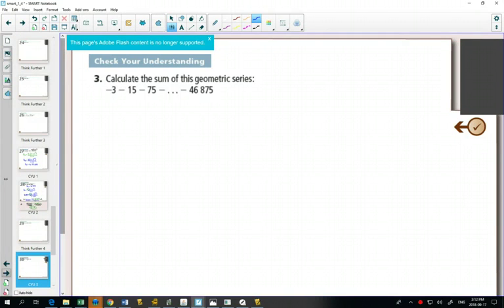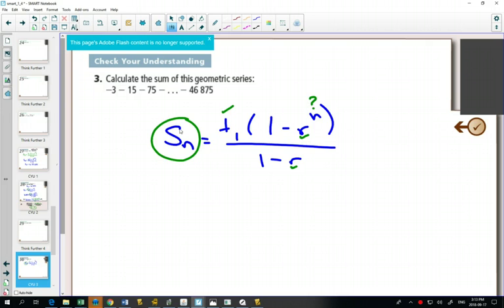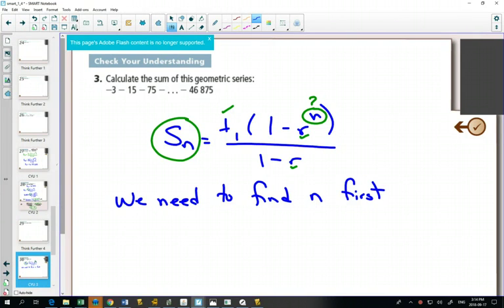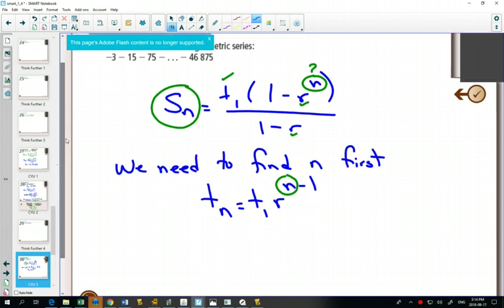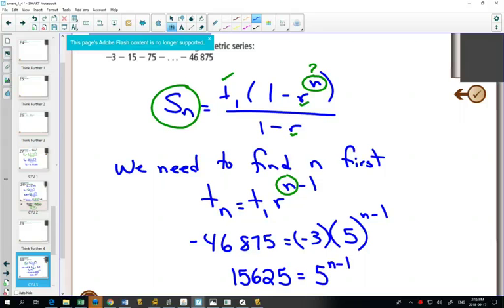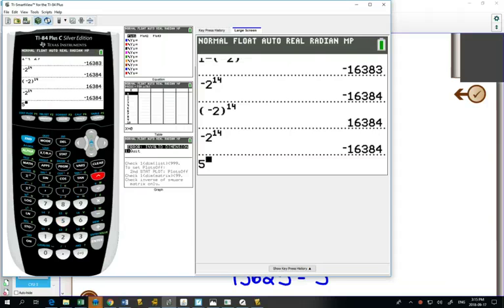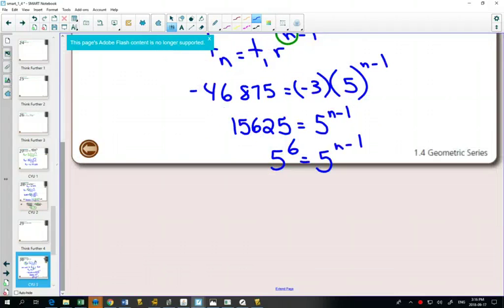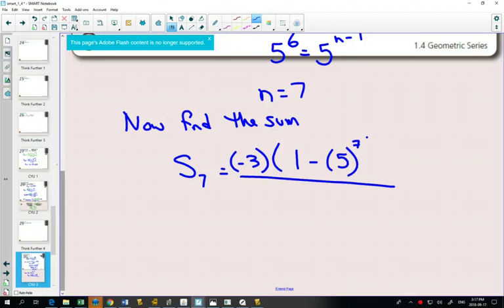30SP 1 4 Example 3